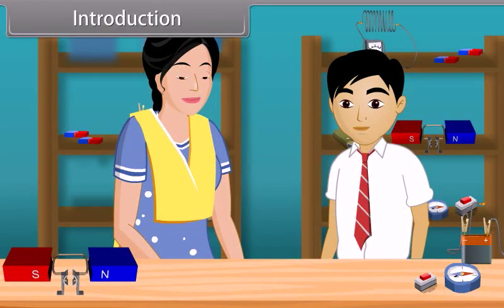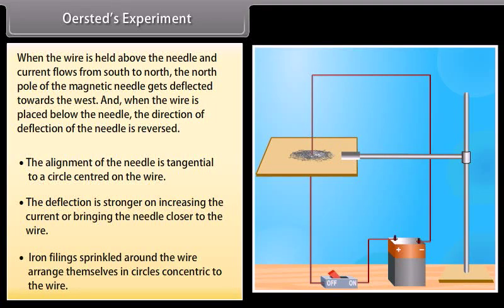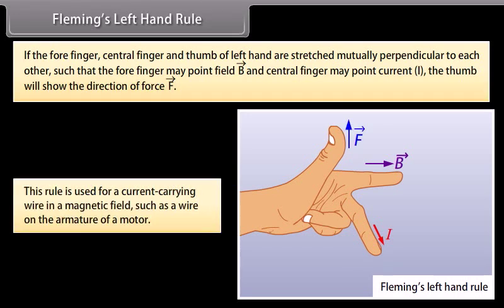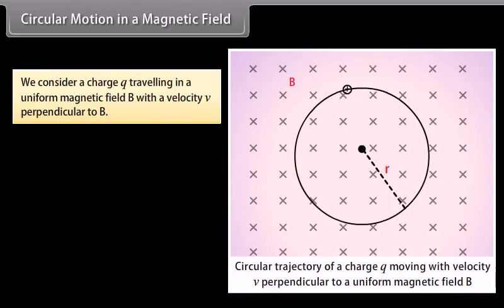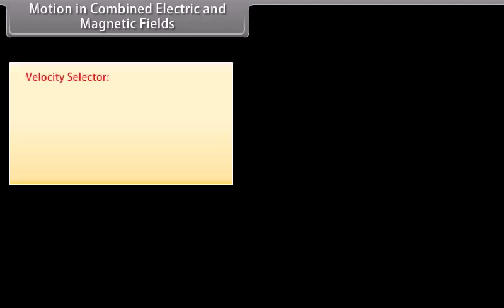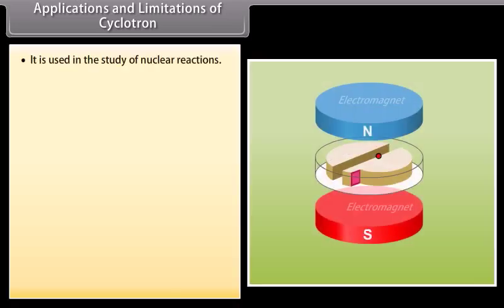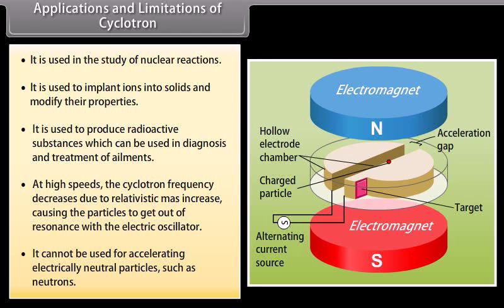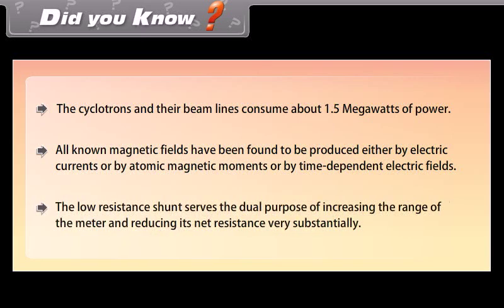class 12 physics ch 4 Moving charges and magnetism I